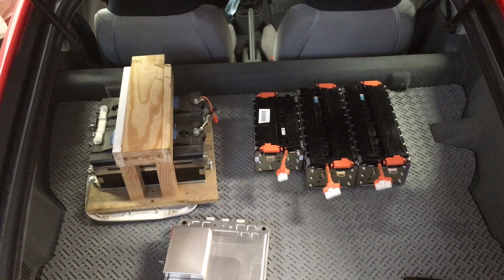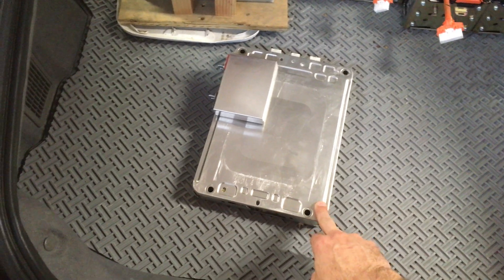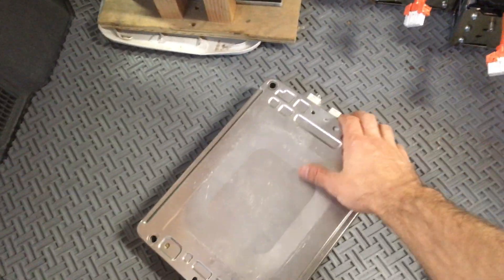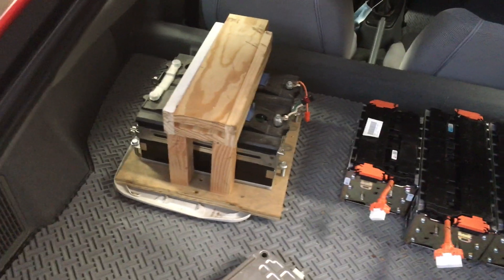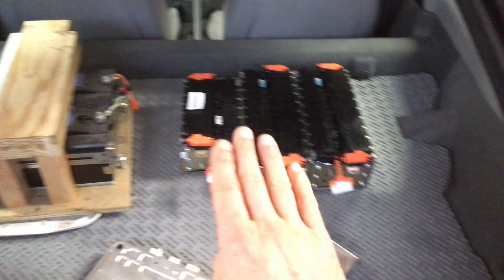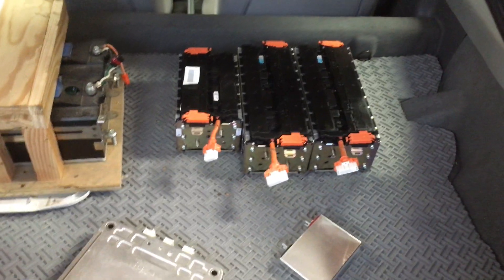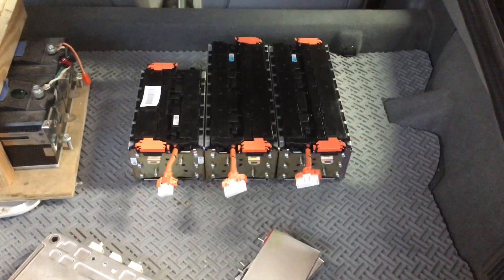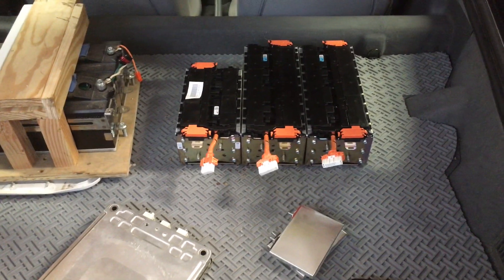Honda Insight G3 lithium battery compared to other lithium batteries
This battery will certainly fit inside the Honda Insight G1's mechanical battery bay.